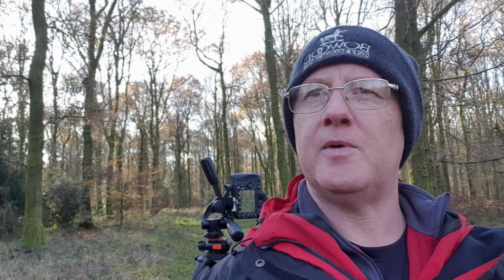Getting Creative when conditions aren't perfect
On a sunny mid-afternoon in the woods, far from "Ideal" woodland conditions, it's still possible to find good compositions and then make attractive images by getting creative in processing.